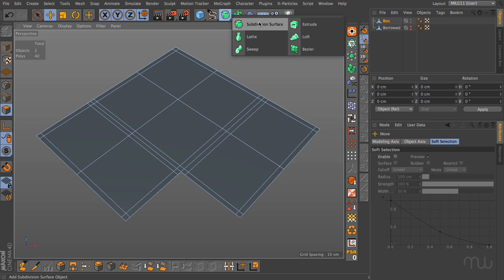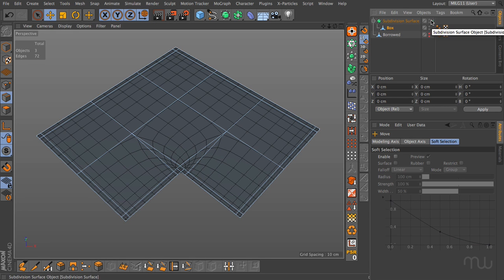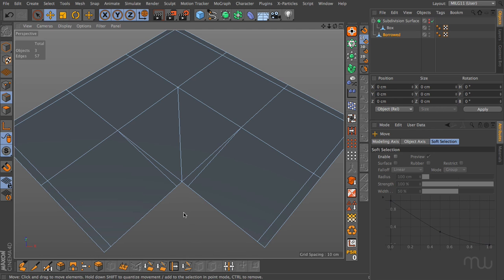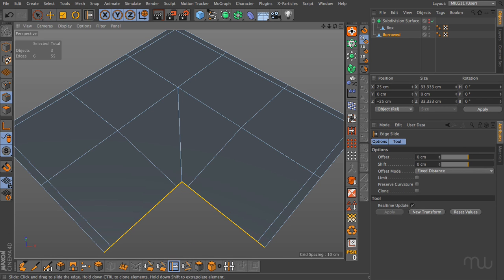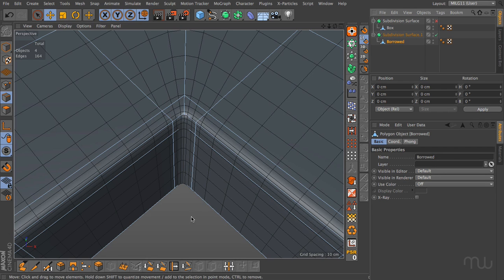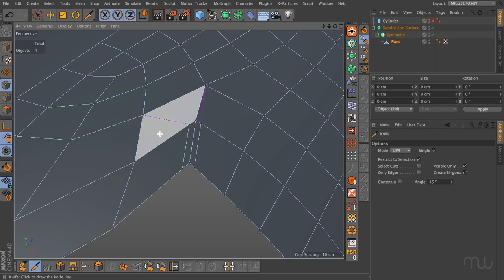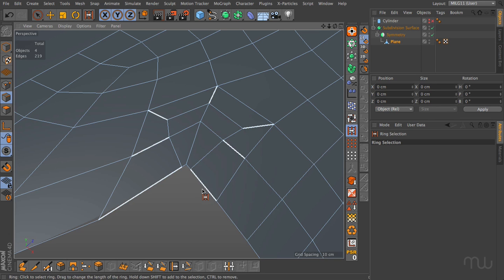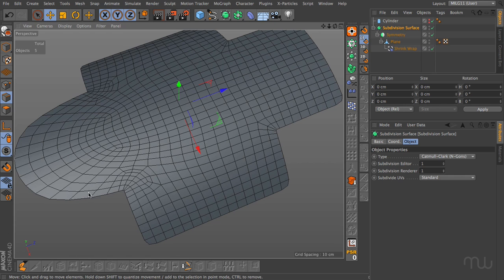03 05 ConcaveCuts